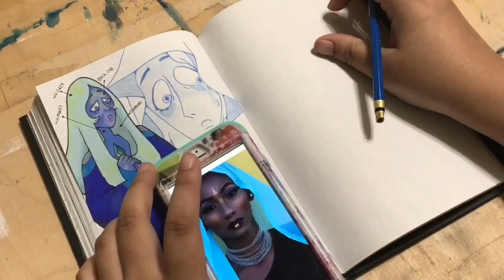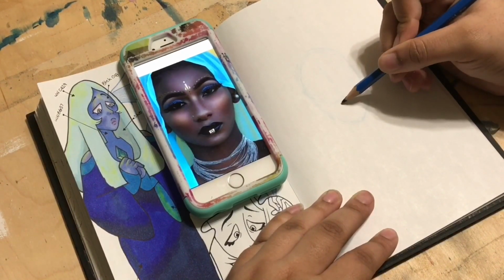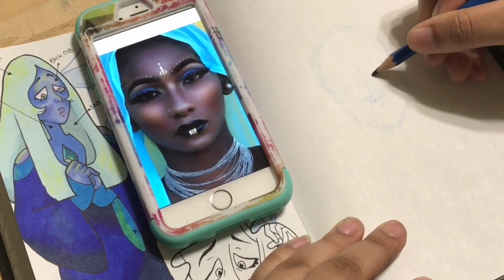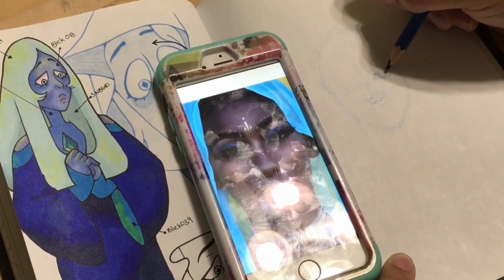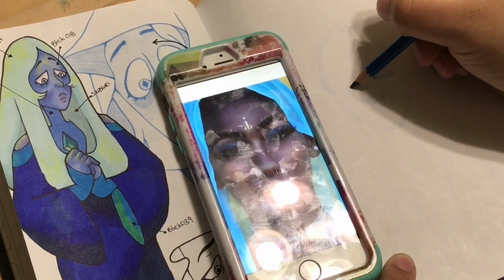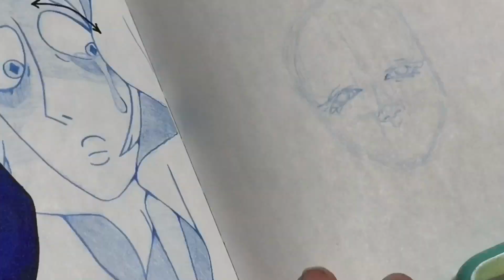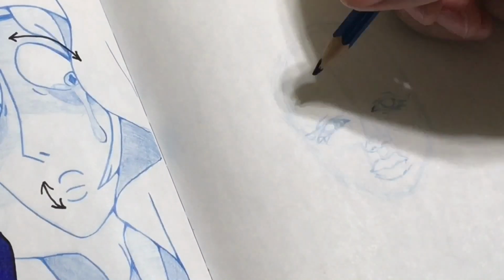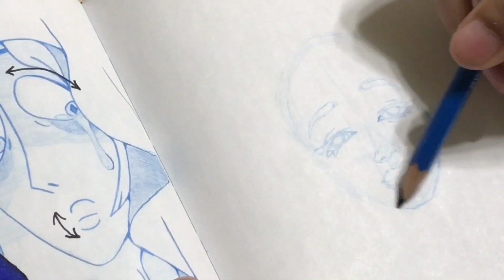How I Use References ft. Blue Diamond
Hi guys! Today I wanted to have a brief discussion on reference pictures. They can be very helpful but I like to not copy a picture exactly how I see it. You can run into trouble if you copy a picture from the internet exactly how you see it. I like to create a whole new person with my reference photo so I can avoid that problem (and it's more fun to exaggerate features and create a new being anyways! 😜)

SUPPLIES USED:
Rendr Sketchbook
Prismacolor Col-Erase Pencils (Carmine Red, Yellow & Blue)
Winsor & Newton Promarkers: C429, B637, O555, M137, G338, R519, BL
Spectrum Noir Marker: BGR1
Blick Studio Brush Markers: 018, 038, 039, 074
Prismacolor Premier Illustration Liners: 01, 03, 05